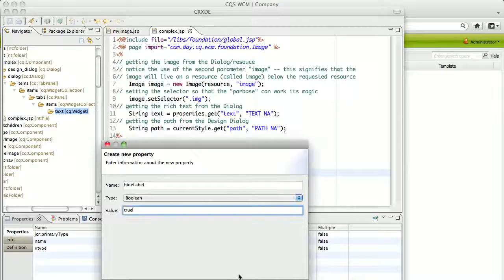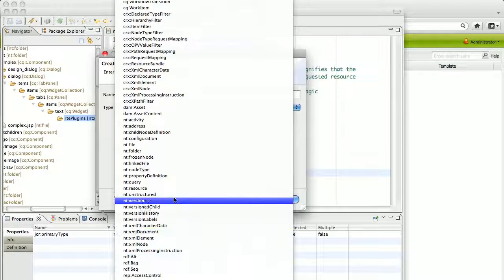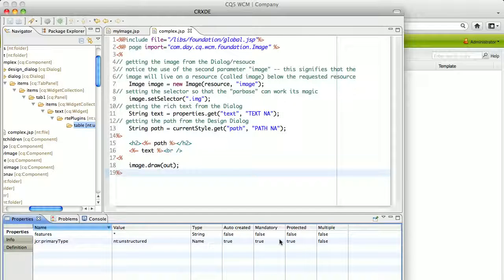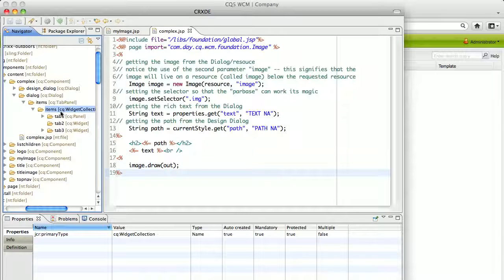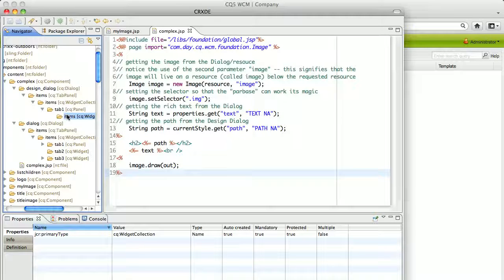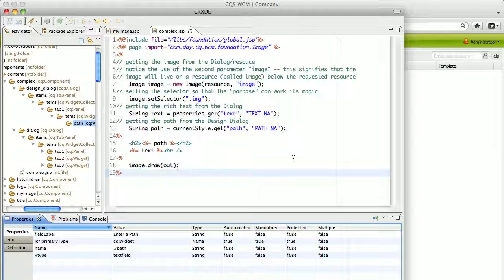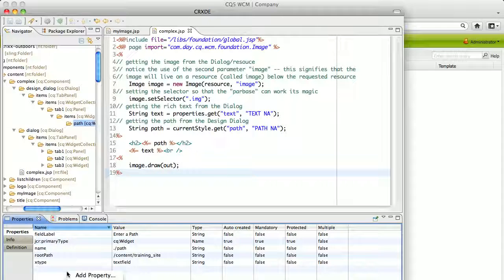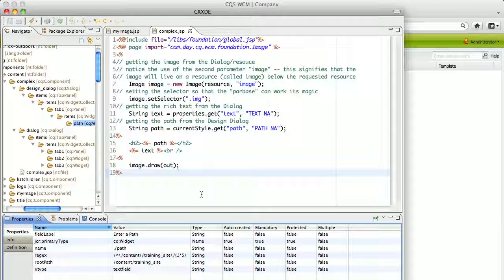36 Complex Component Part 2